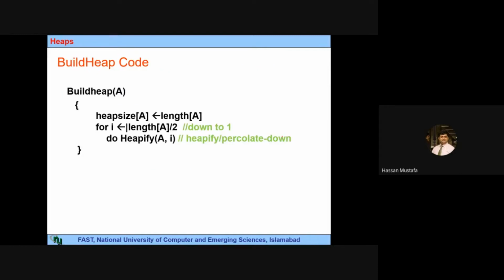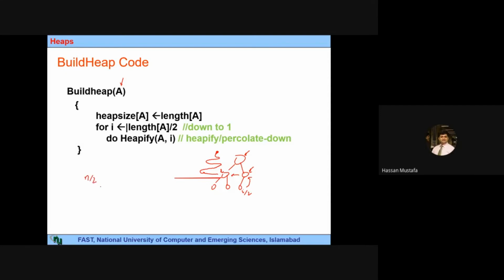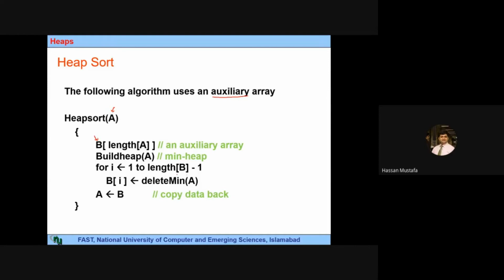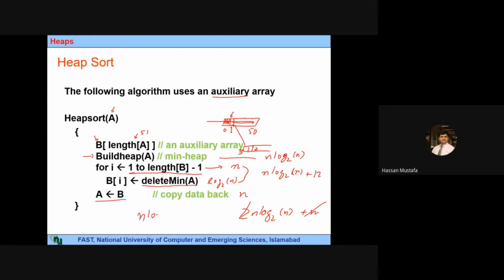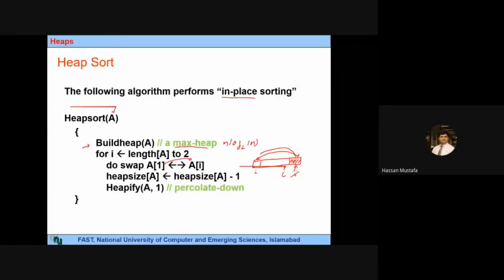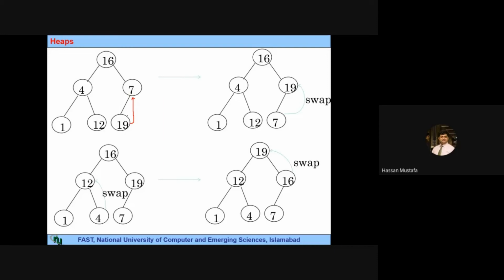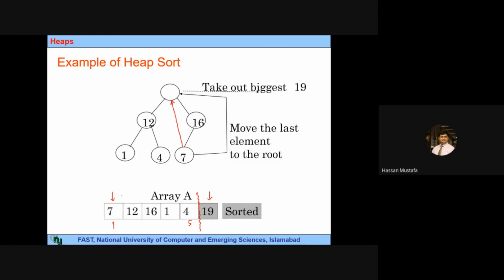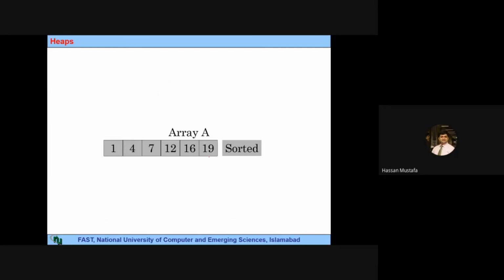Lecture 40 Heap Data Structure (Heapsort Algorithm)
In this lecture, I have discussed the heapsort algorithm. The algorithm is a simple yet efficient one!